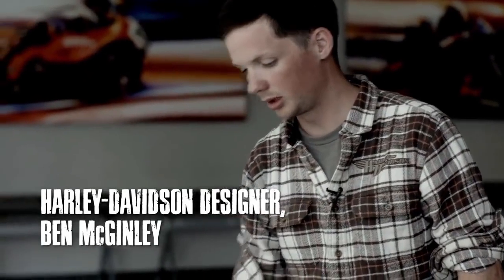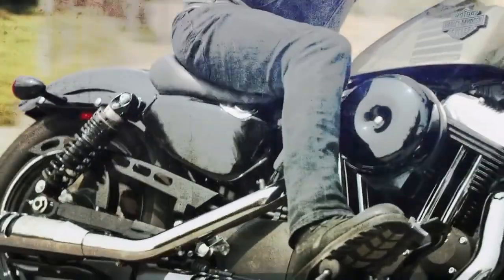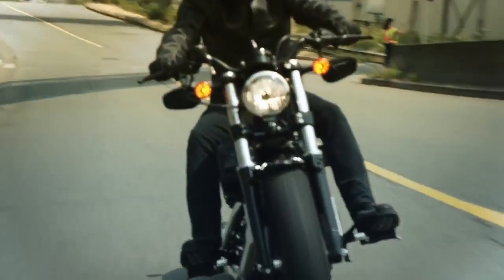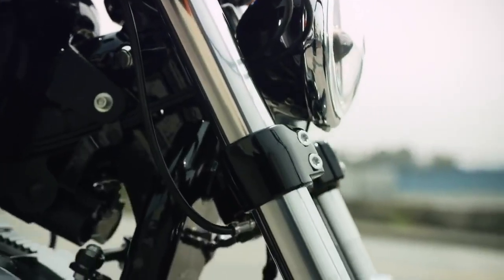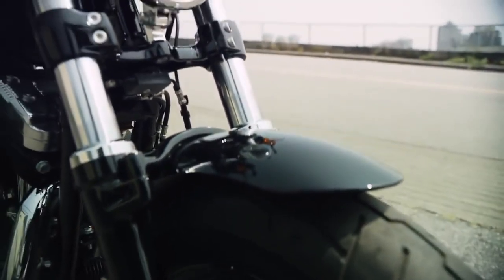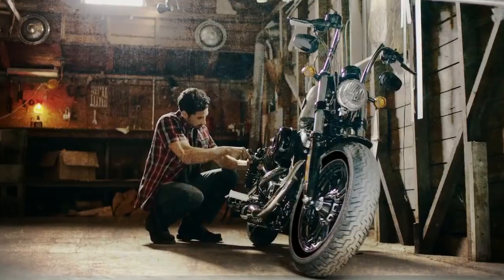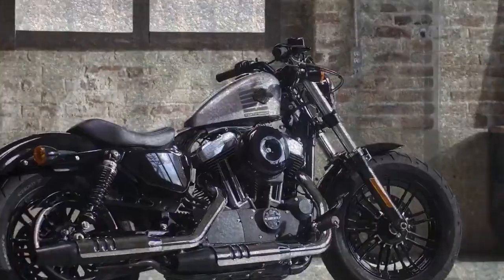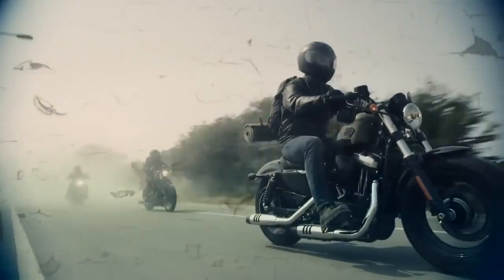Harley Davidson Forty-Eight (Official Video)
Harley Davidson Forty-Eight (Official Video) from Harley Davidson